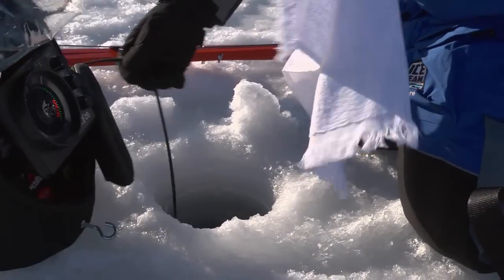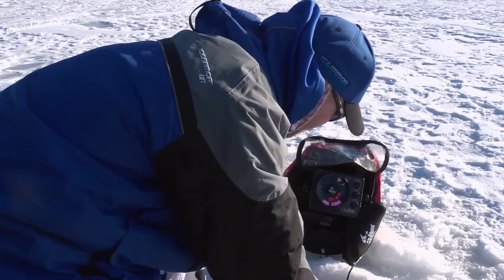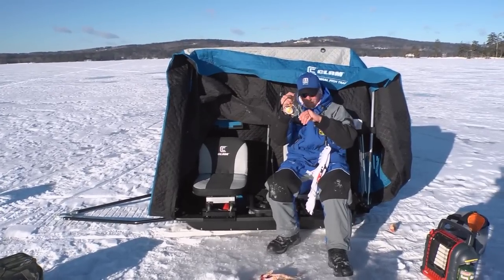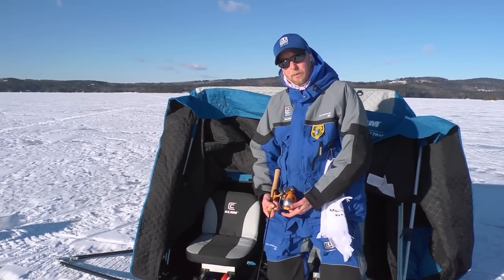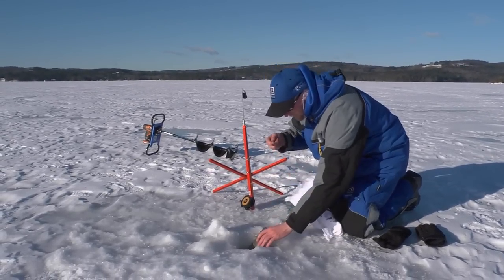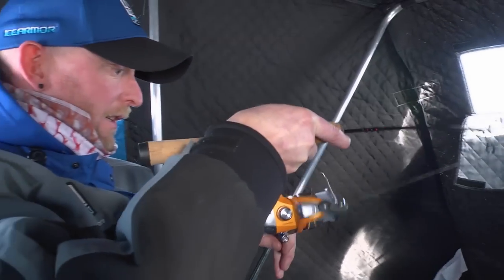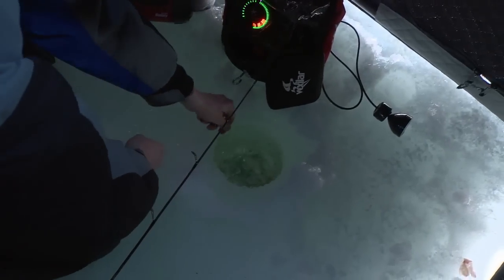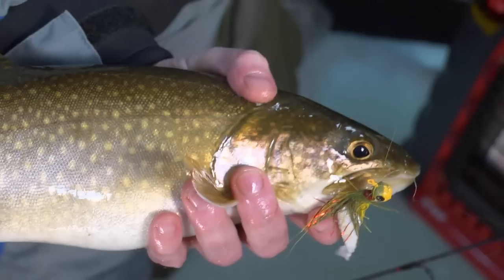Ice Fish for Lakers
Join NH Fishing Guide Tim Moore as he ventures out to Lake Winnipesaukee to catch lakers through the ice.